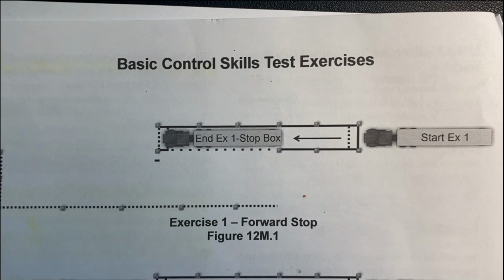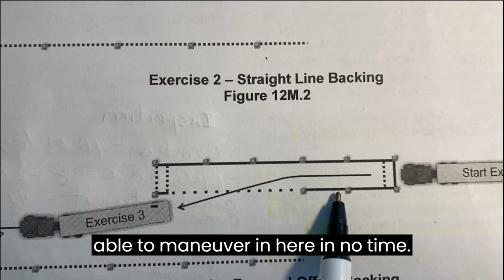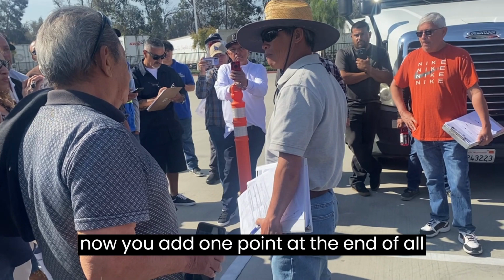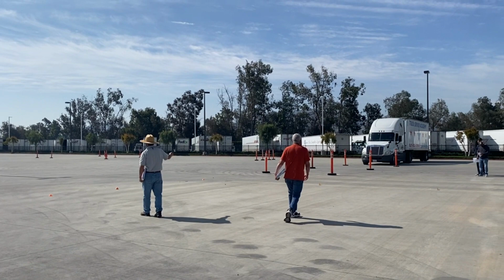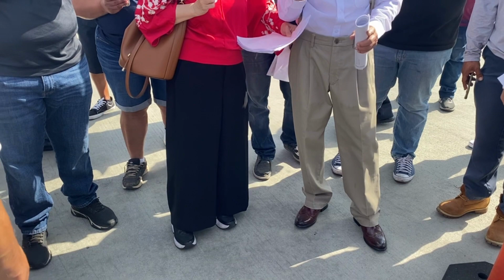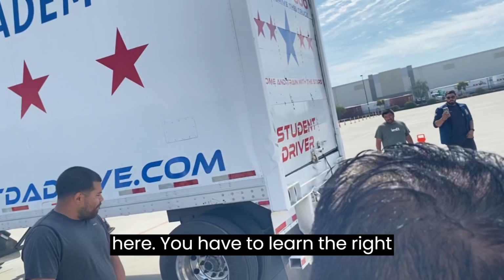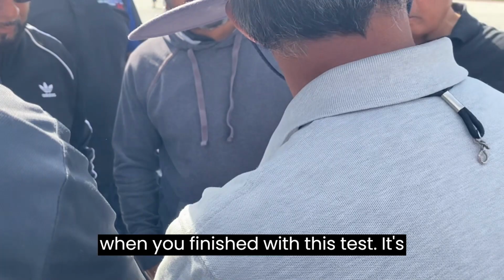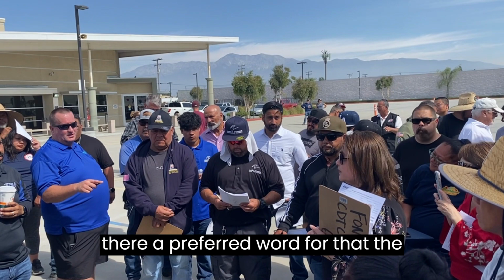New Vehicle Inspection & backup skills Effective July 10, 2023 for Fontana and Gardena CDL DMV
New  Vehicle Inspection & backup skills Effective July 10, 2023 for Fontana and Gardena CDL DMV.  Instructor Gene
Camino Real Trucking School
Nixon trucking school
TDA Truck driving school